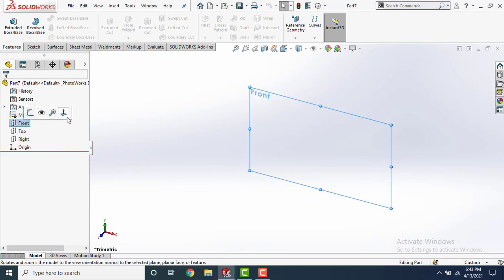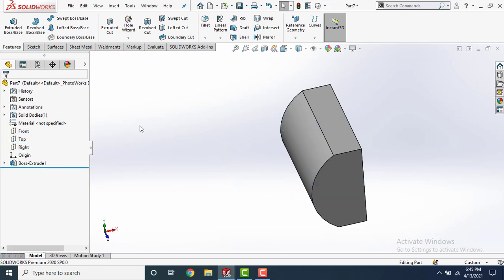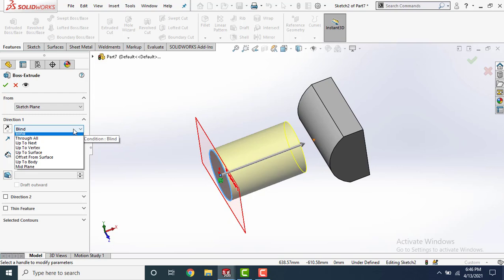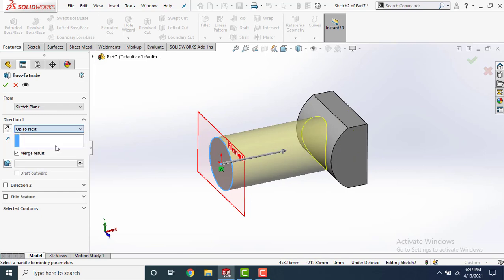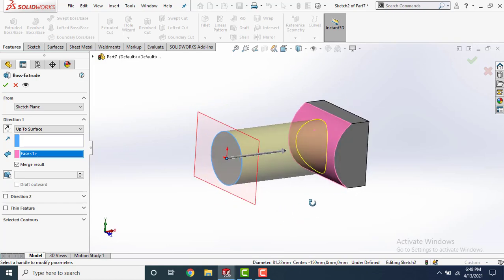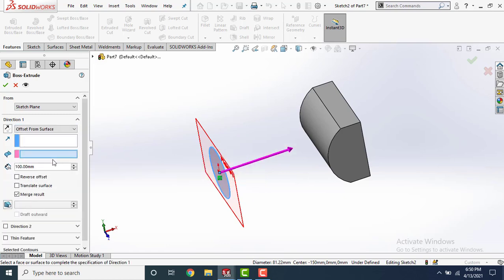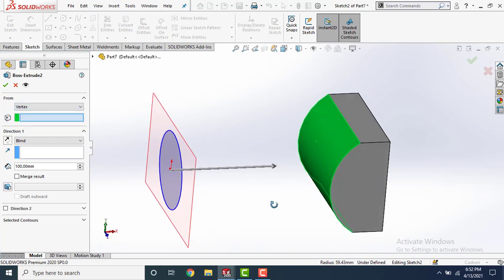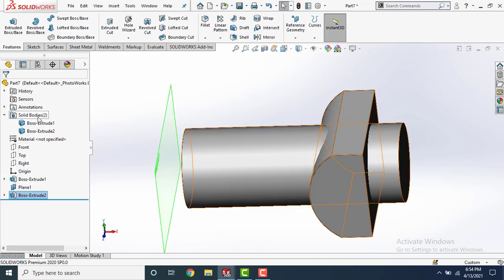SolidWorks | Basic Training | Blind, Through All, Up To Next, Up To Body, Up To Surface Explained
This video is about the basics of solidworks. SolidWorks Basic Training - Blind, Through All, Up To Next, Up To Body, Up To Surface Explained